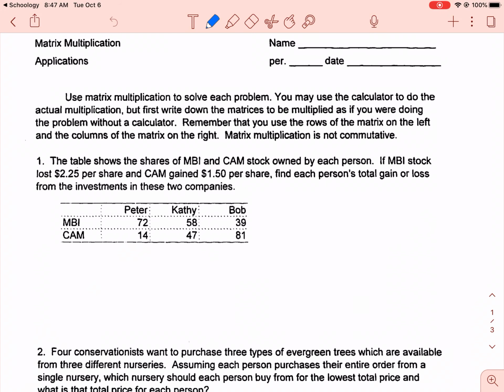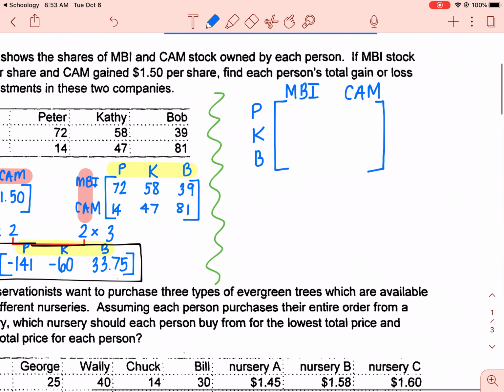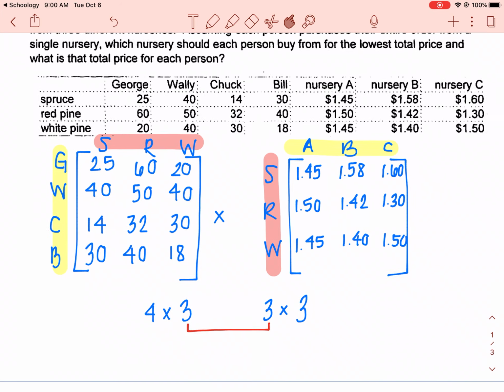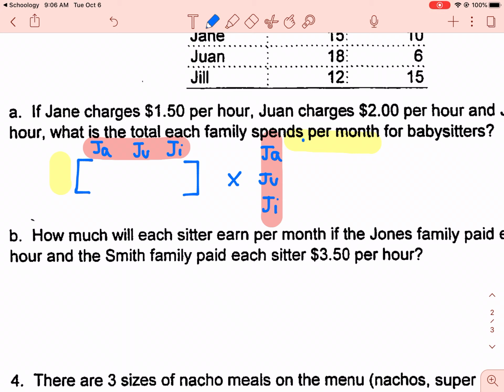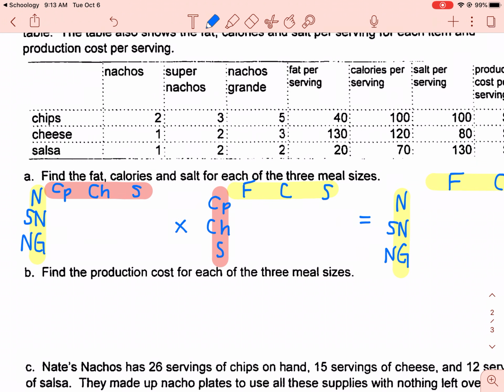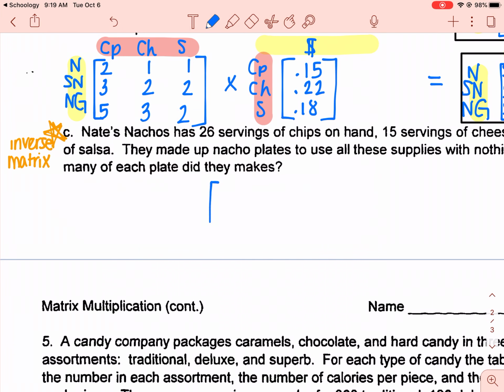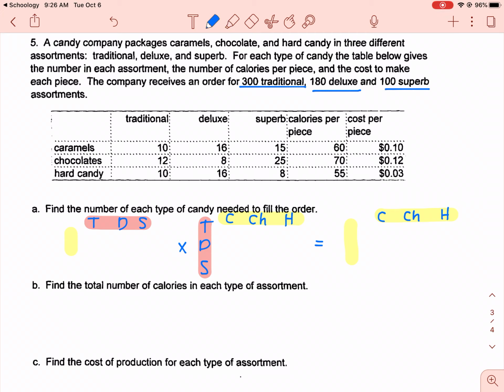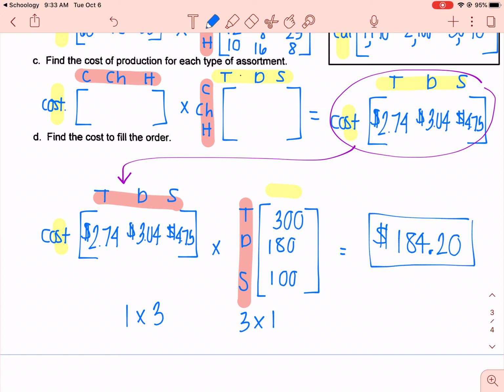Ch 4 Day 17 Video